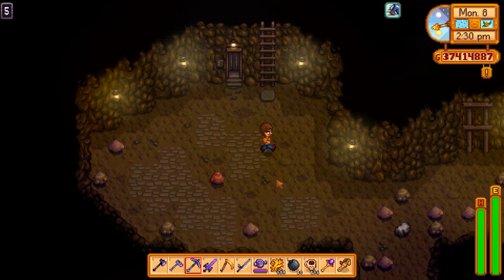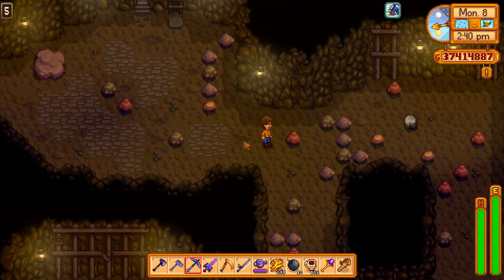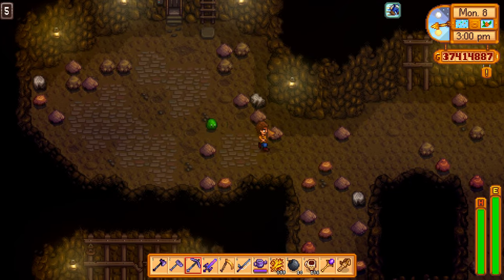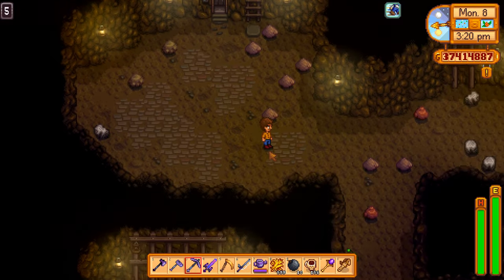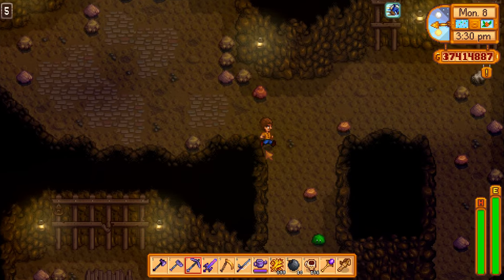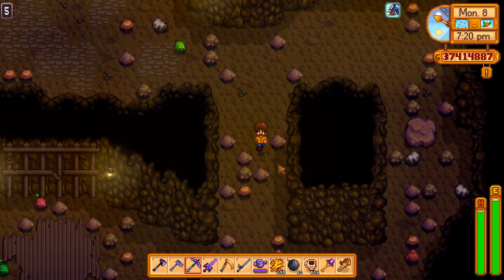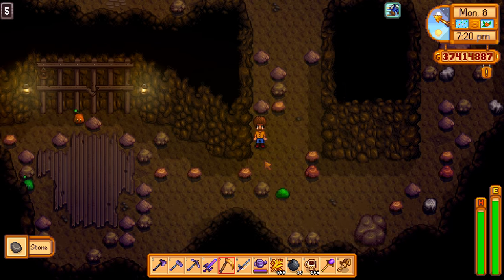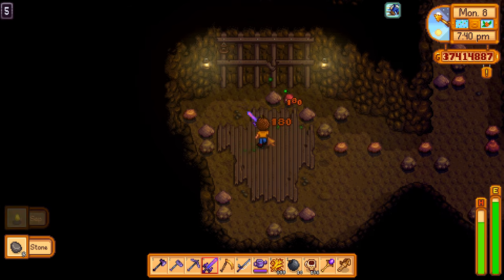How to Find Prismatic Jelly Quick & Easy!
Stardew Valley Update 1.5 brought the new Community Board with Special Delivery Quests to continue on your adventure through the valley. The Wizard wants a Prismatic Jelly. This item will drop from a Prismatic Slime that will only spawn while this quest is active. Find your Prismatic Jelly fast and easy using this strategy!